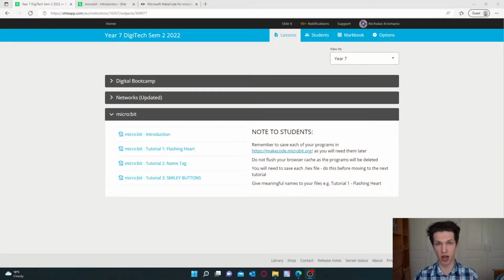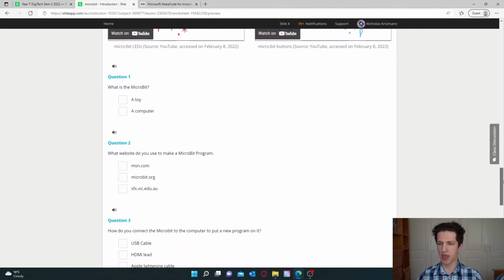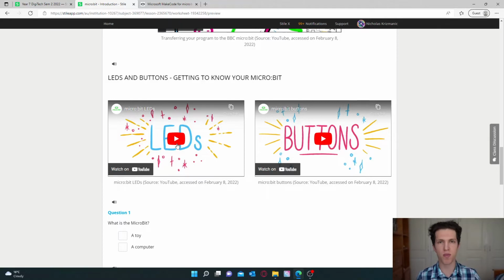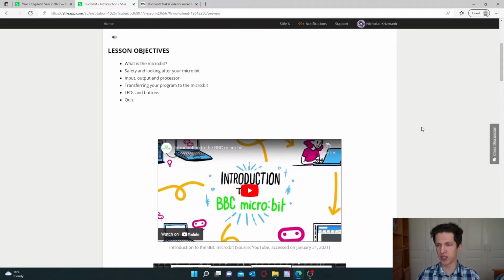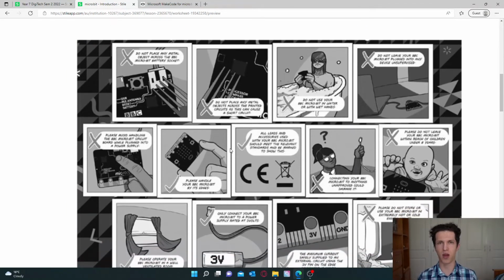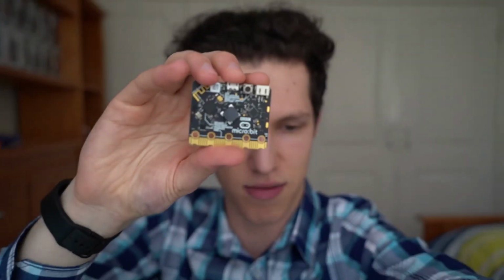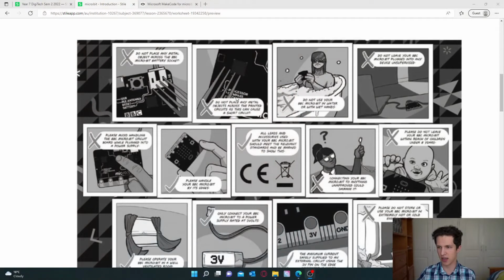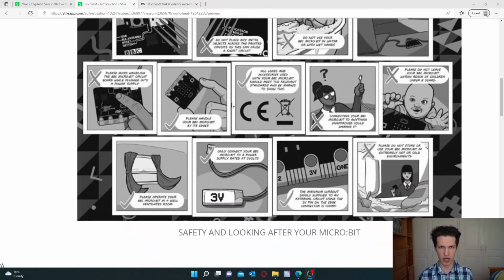Year 7 Digital Technologies - Micro:bit Introduction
The following video is an introduction to the Year 7 Micro:bit unit